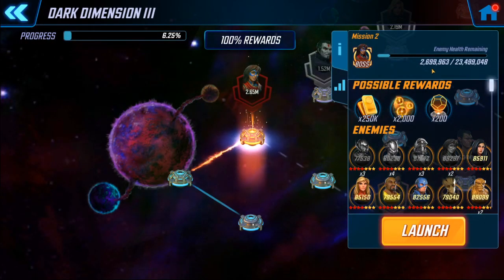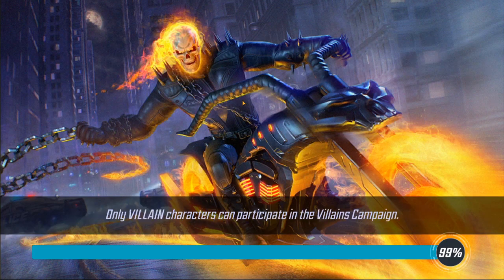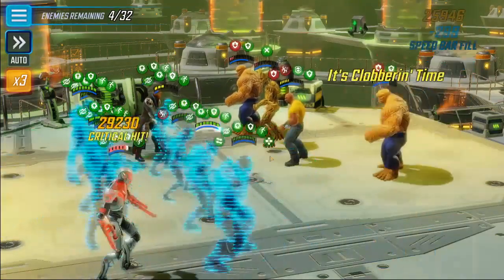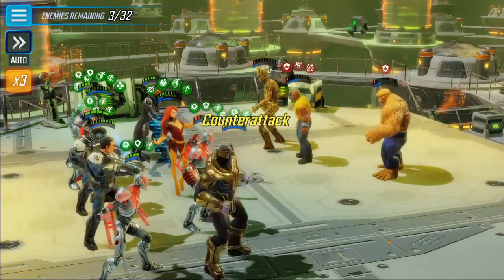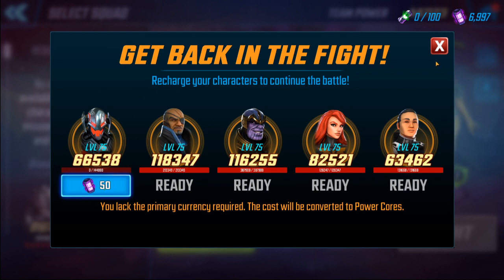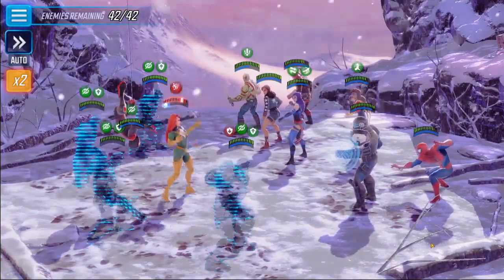99.9% F2P Dark Dimension 3 Run Day 7: Node 2 Down! - Marvel Strike Force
On Day 7 of my Dark Dimension 3 Run, I finish off node 2 and take my first crack at the nightmare that is node 3.

Watch me stream Marvel Strike Force on Twitch Mon/Thu/Sat at 3:30 PM EST!

Join the Big Roy Awesome Discord Server!

Other AWESOME Marvel Strike Force videos -